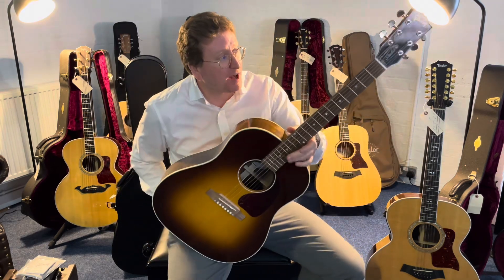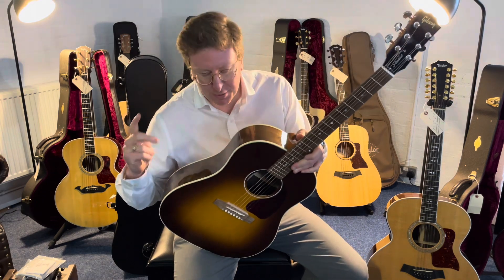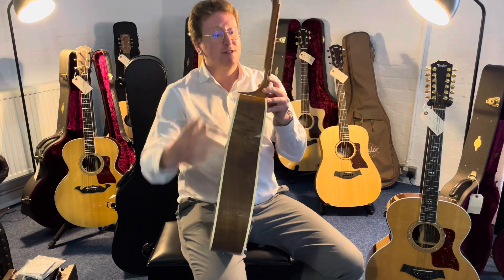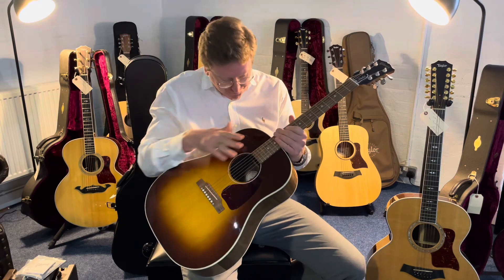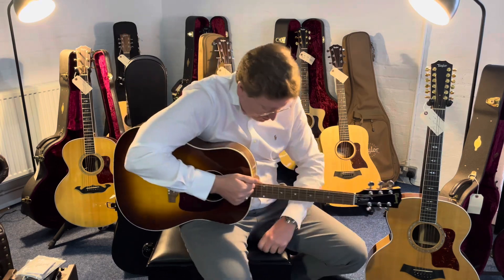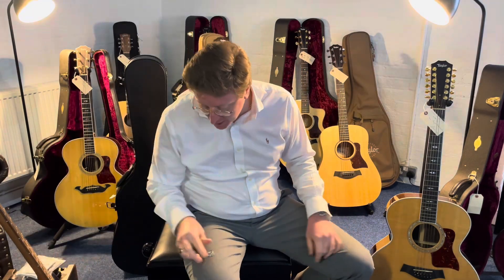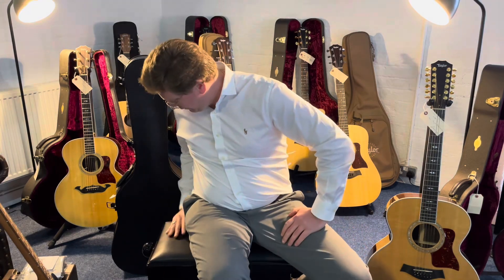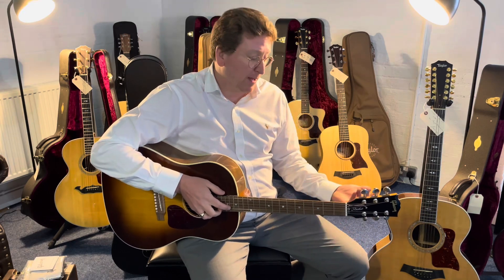Gibson J45 Studio Walnut Burst Electro Acoustic Guitar Demonstration With James - Rimmers Music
Here we have James from Rimmers Music giving you a demonstration and talking you through a uniquely listed Gibson J45 Studio Walnut Burst Electro Acoustic Guitar that is available to buy right now from Rimmers Music. Click on the link above to learn more and make this stunning guitar yours today.

We are very proud at Rimmers Music to not only sell Gibson guitars but to also photograph each one individually so that the exact guitar you are browsing is the one that will be dispatched to you.